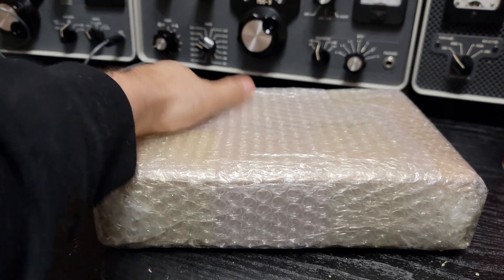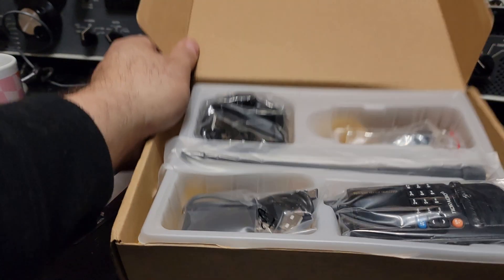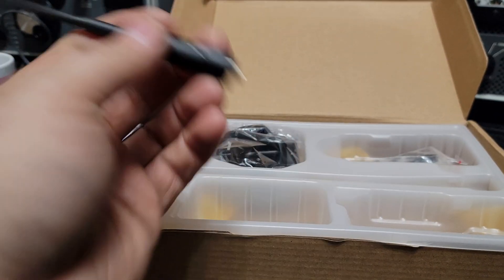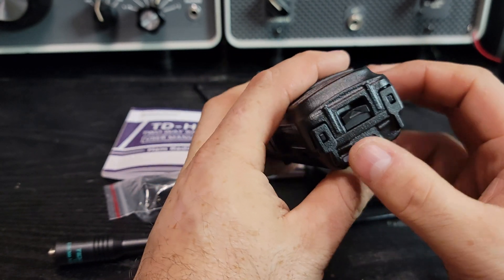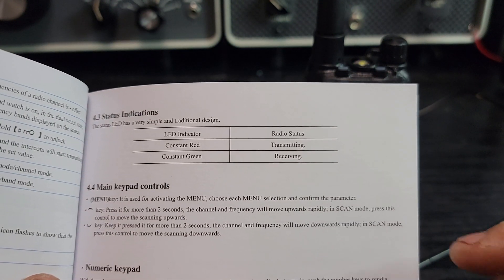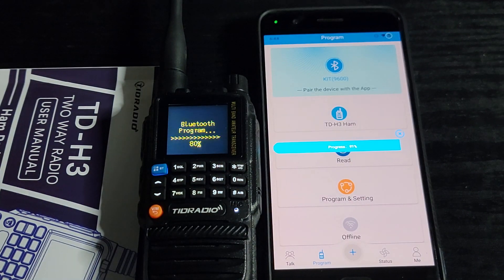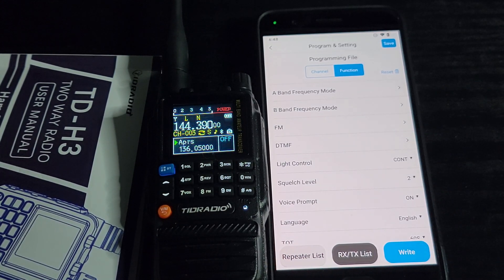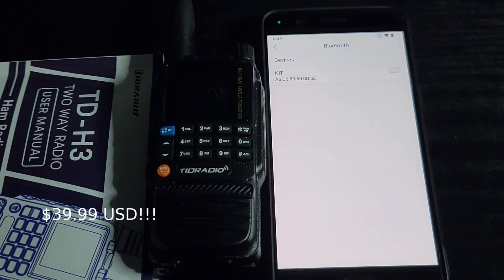Get The Scoop On TIDRADIO TD-H3! Early Access Unboxing And Review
📻 Exciting news, ham radio enthusiasts! 📡 I've got my hands on the early access TIDRADIO TD-H3, and I can't wait to share all the awesome features with you in this unboxing and review video!

🔍 In this video, I'll be diving into the contents of the box, exploring the manual, and providing a quick run-through on how the TD-H3 operates. This impressive little radio comes equipped with dual-band capabilities (VHF/UHF), Airband receive functionality, FM radio, and even a Weather Radio (WX) feature! 🌦️

🔋 Boasting 2 watts and 5 watts output options, the TD-H3 is powered by a 2.5AH Lithium battery. The USB C charging and programming feature adds convenience, and what's more, you can even program it via Bluetooth!

00:00 Introduction
00:15 Unboxing
03:42 Powerup And walkthrough
07:18 The manual
11:41 Bluetooth Programming in Android
16:00 Conclusion